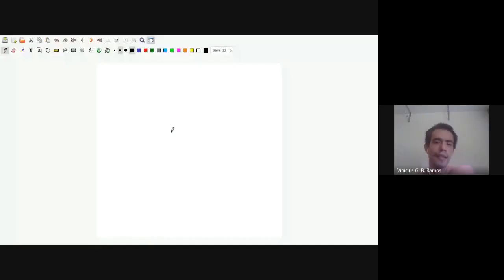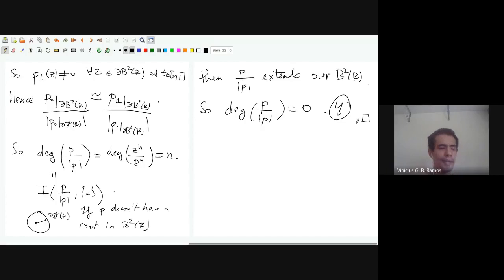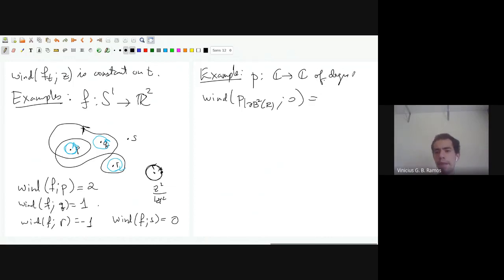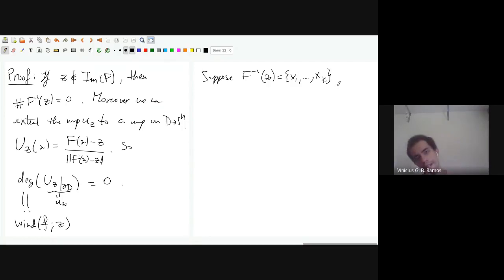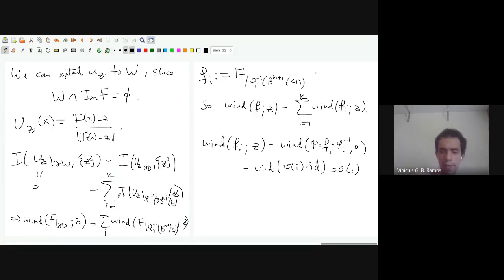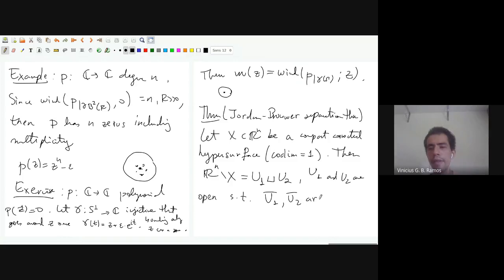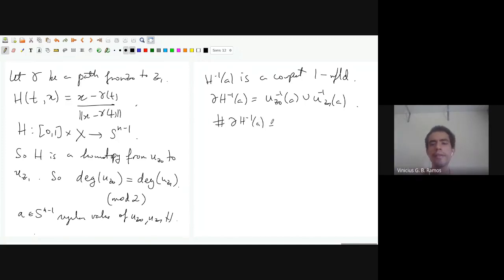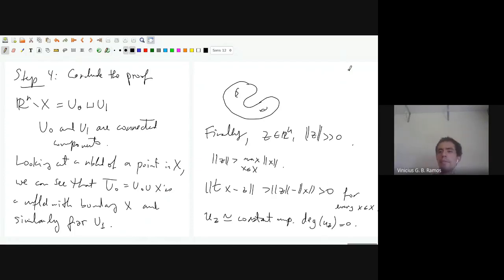Differential Topology - Lecture 12